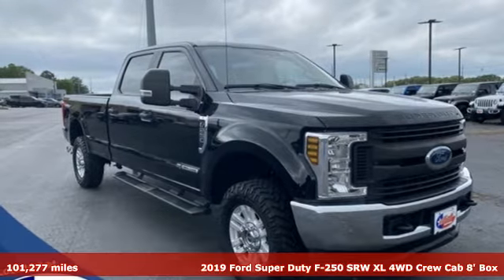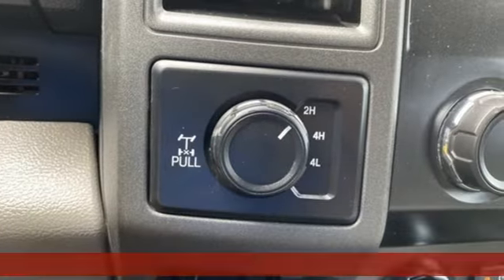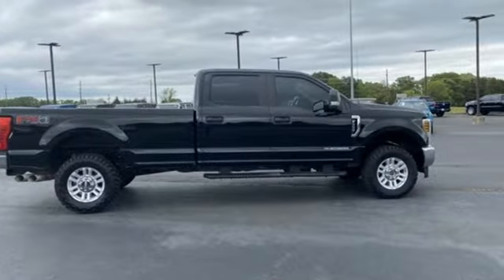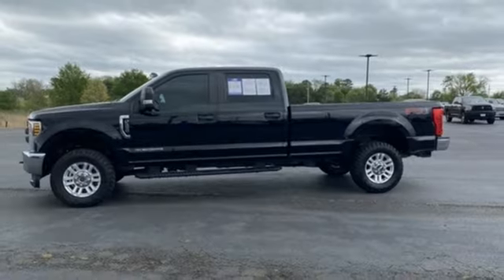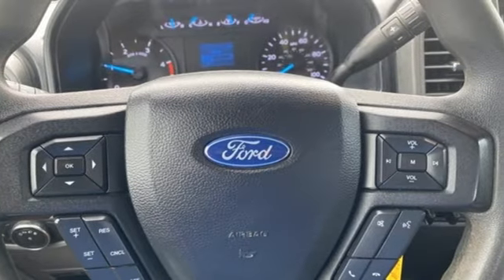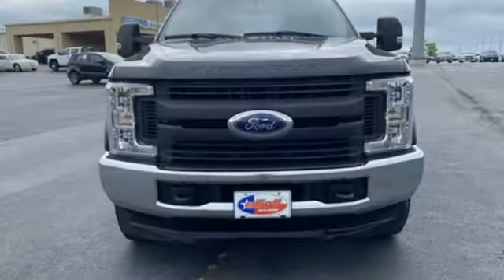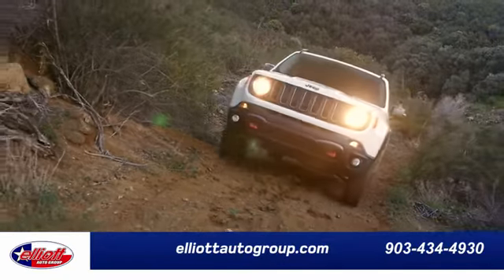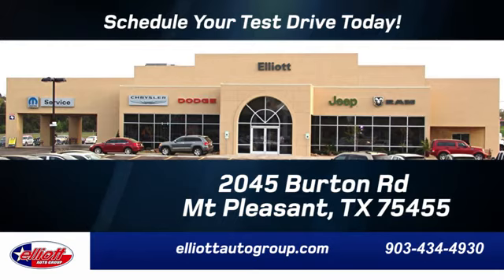Used 2019 Ford F-250SD Mt Pleasant TX Sulphur Springs, TX F10334A - SOLD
Year: 2019
Make: Ford
Model: F-250SD
Trim: XL
Engine: Power Stroke 6.7L V8 DI 32V OHV Turbodiesel
Transmission: TorqShift 6-Speed Automatic
Color: Black
Interior: Medium Earth Gray
Mileage: 101277
Stock #: F10334A
VIN: 1FT7W2BT1KED82089
**ONE OWNER - NO ACCIDENTS**, **LOCAL TRADE-IN - NEVER A RENTAL**, **KEYLESS ENTRY**, **HD VINYL SEATS**, **BACKUP CAMERA**, **BLUETOOTH HANDS-FREE CALLING**, **TOWING PACKAGE**, **TURBO DIESEL POWER**, **4X4**.brbrAgate Black Metallic 2019 Ford F-250SD XL 4WD TorqShift 6-Speed Automatic Power Stroke 6.7L V8 DI 32V OHV TurbodieselbrbrThis vehicle is located at Elliott Auto Group in Mt. Pleasant but can be made available upon request. Price includes all dealer discounts. The price listed is the lowest available price. It does not include tax, title, license, or documentation fees ($150). We are located just west of Titus Regional Medical Center on the I-30 frontage road. Recent Arrival!

Address:
2055 Burton Rd.